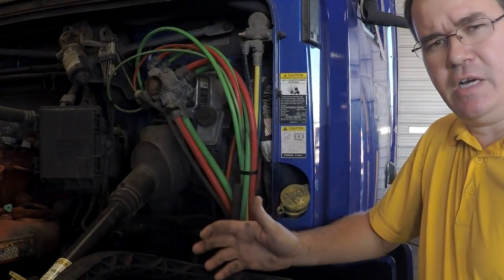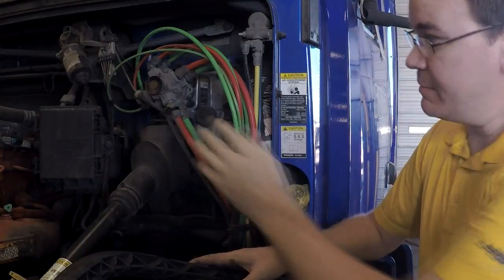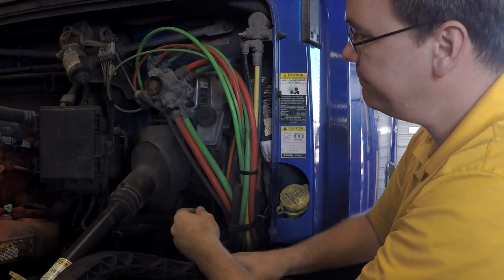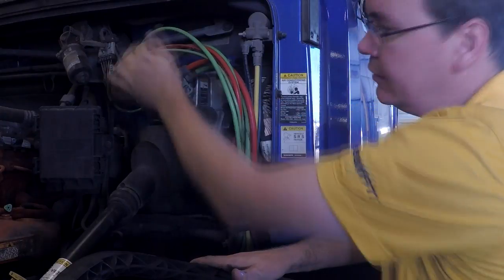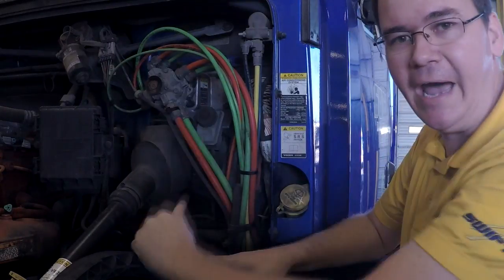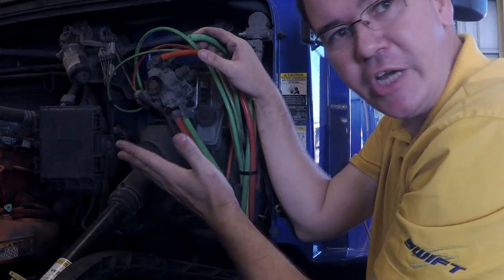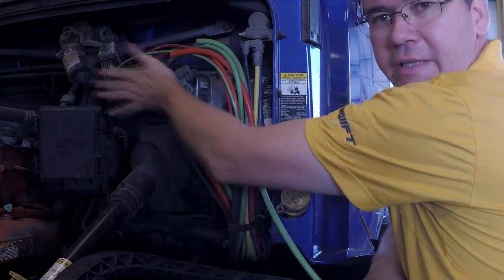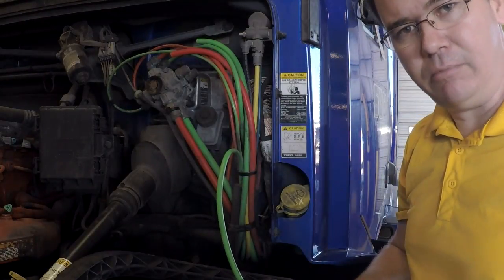Exhaust Port Leak Troubleshooting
A quick tip on finding the cause of an air valve leaking out of an exhaust port.